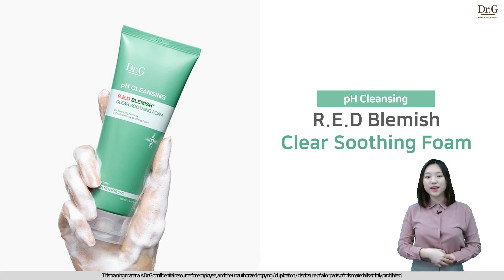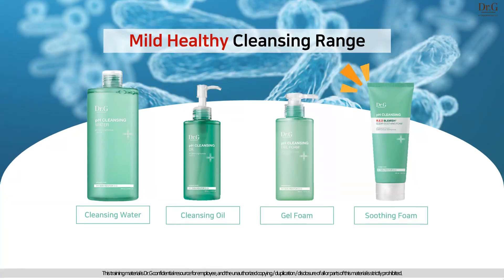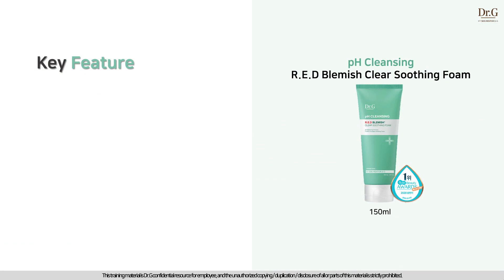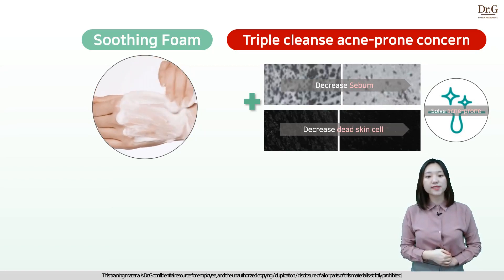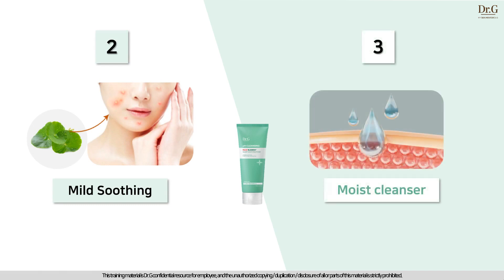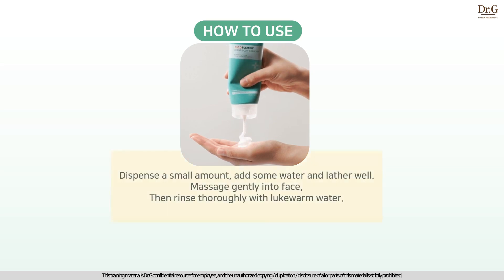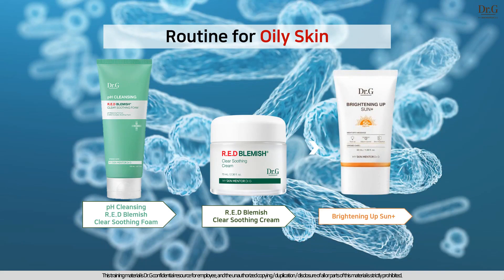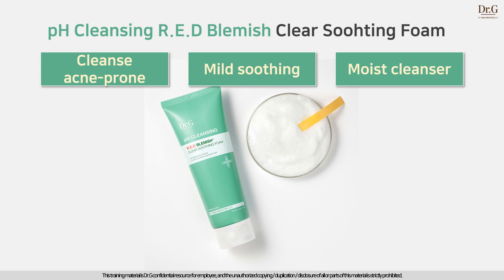[Top7] pH Cleansing R.E.D Blemish Clear Soothing Foam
Mild, perfect cleanser fo acne-prone skin! If you guys have acne-prone or excess sebum concern, this cleanser will help you clean out your skin concenr :)! Let's find out key feature of this cleanser!